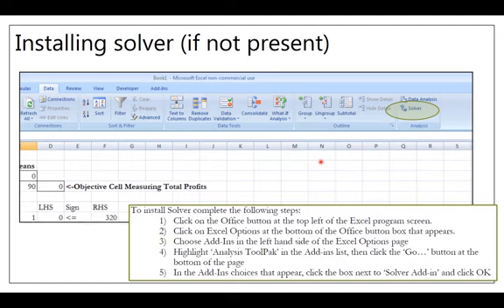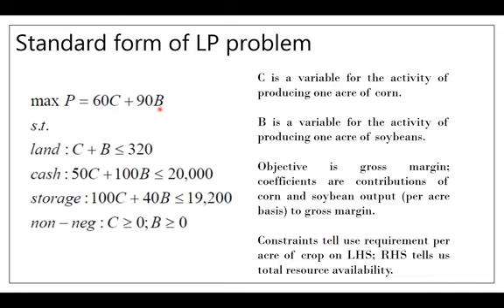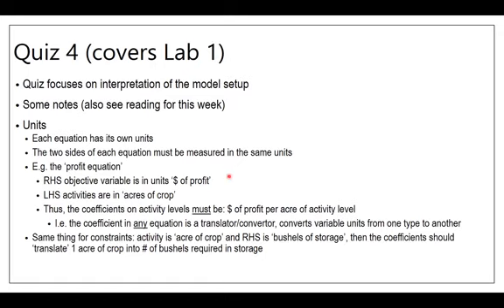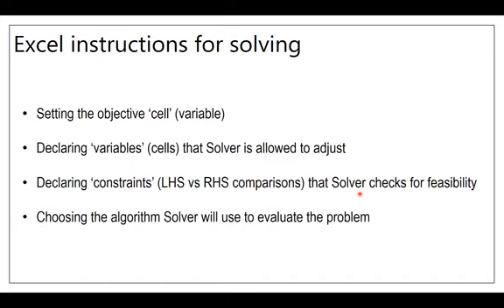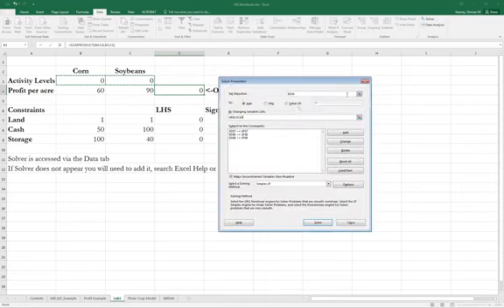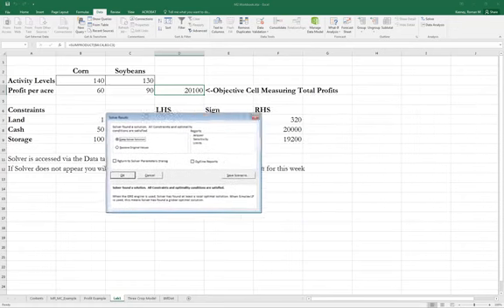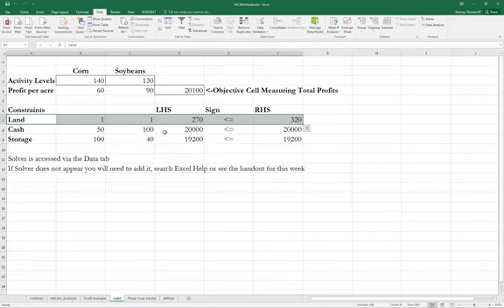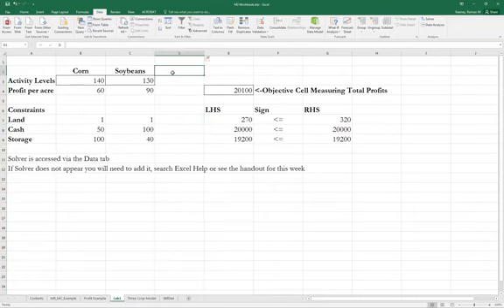AGEC 685: Module 2 Lab 1